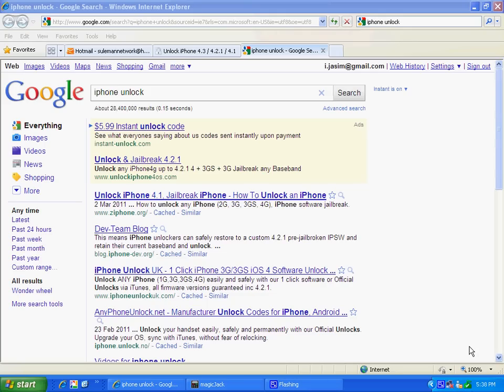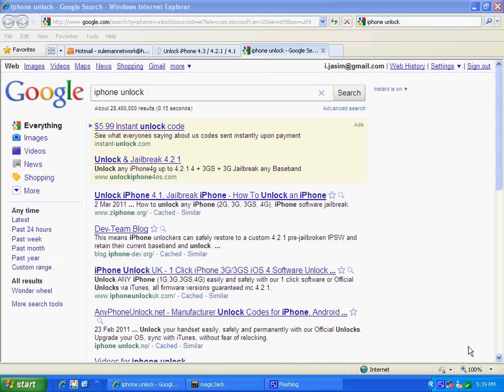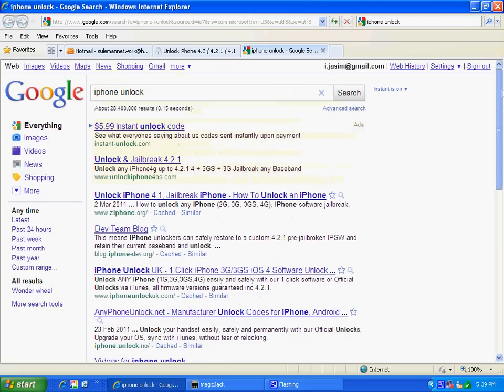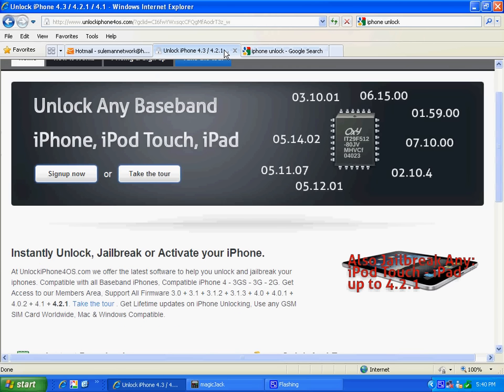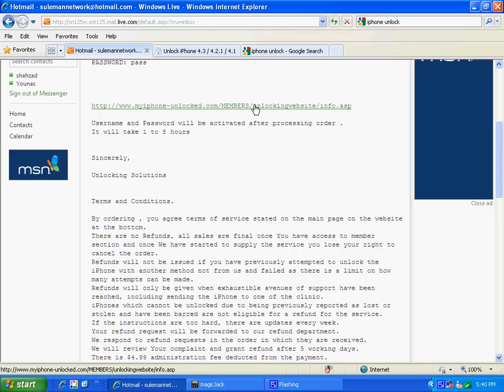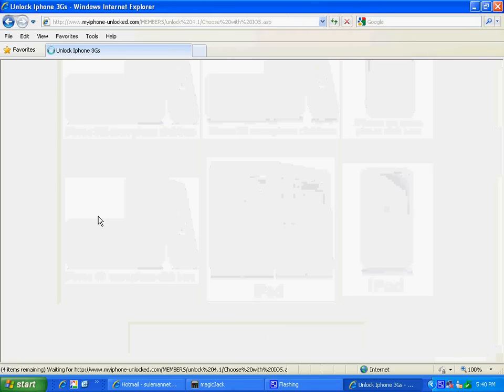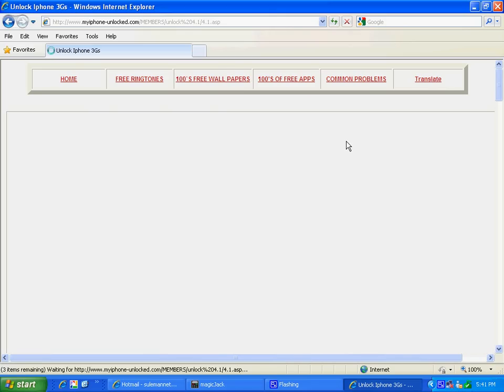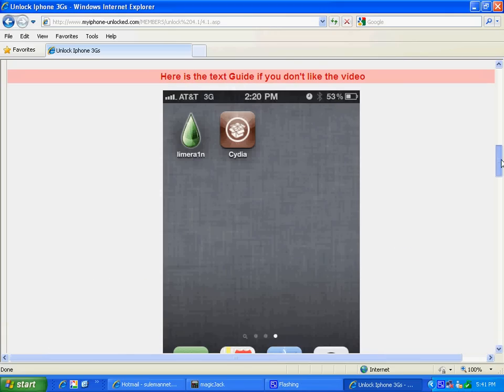Fake Iphone unlock sites (tutorial of what happens)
forum is available for any feedback